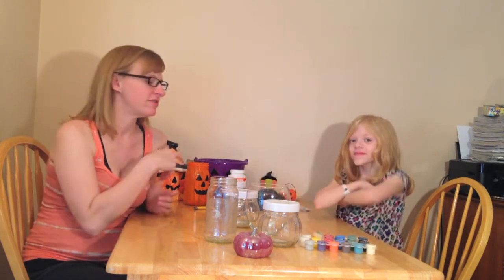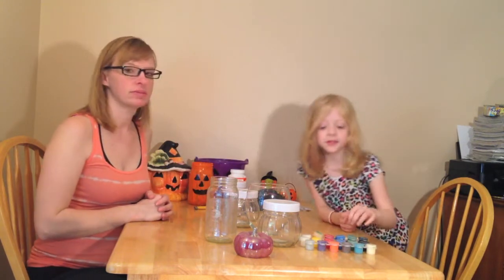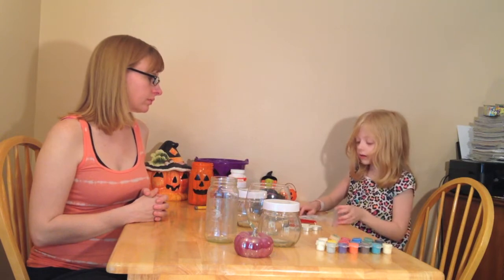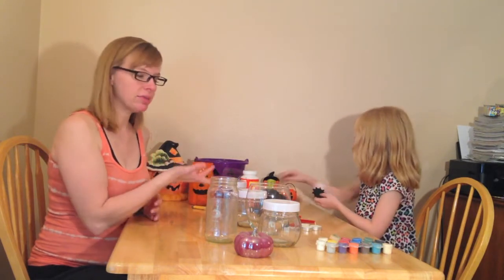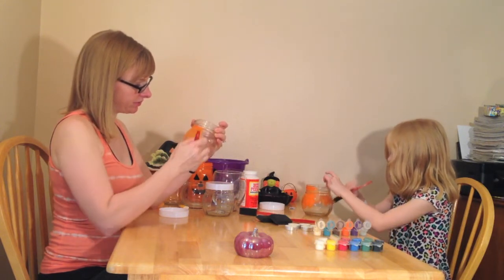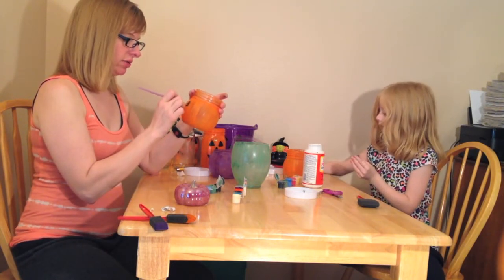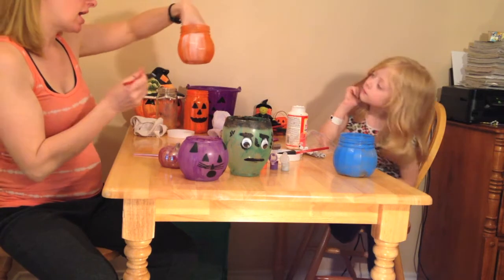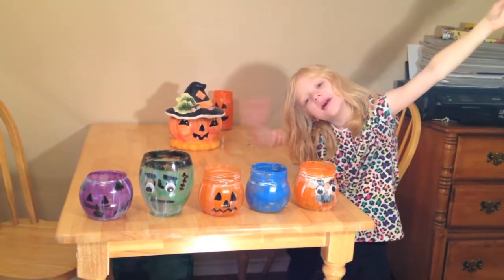DIY- HALLOWEEN GLASS PUMPKINS!!! -Collab w/ FairyGarbiela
PLEASE...

THUMBS UP
FAVORITE
TELL ALL YOUR FRIENDS
and.